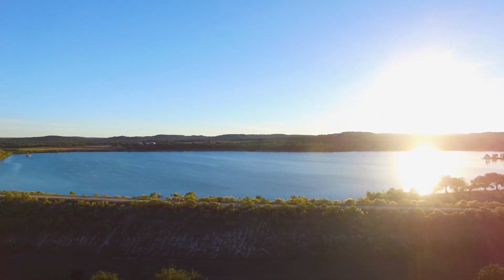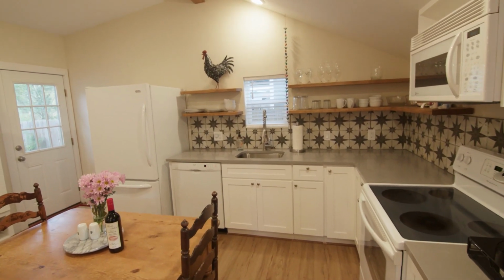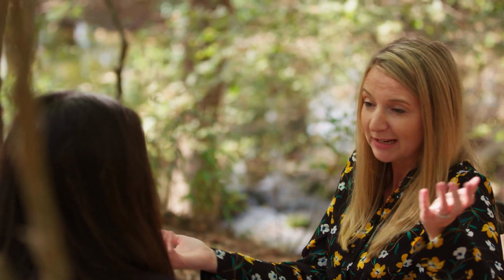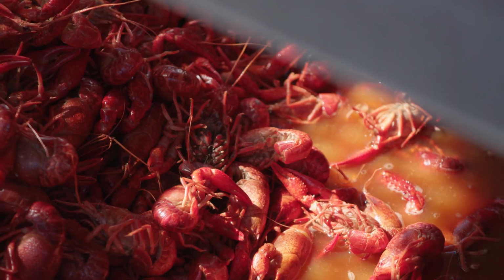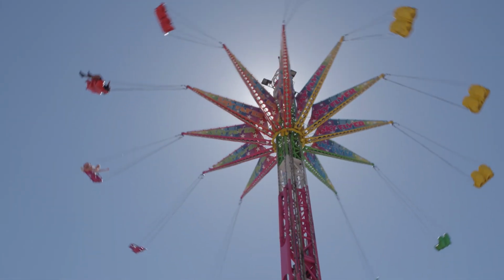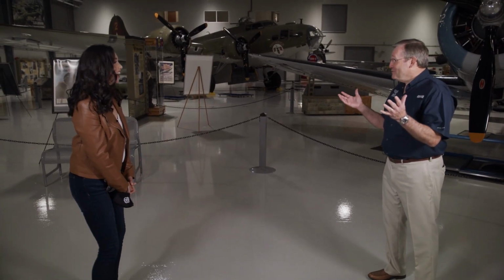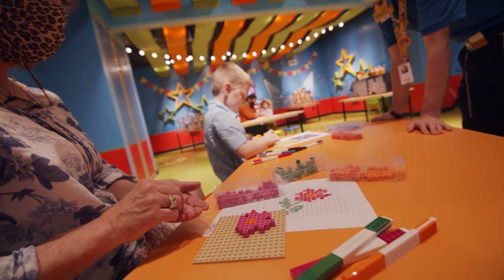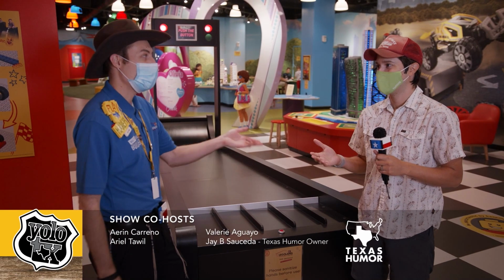YOLO TX: Season 5, Episode 20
We’re heading to the hub of the Hill Country and spending a day outdoors discovering nature’s beauty in Boerne. It’s that time of year - Big TX Fun is back and bringing all the thrills and crawfish to Selma, TX! Soar through the skies with Lone Star Flight Museum – an aviation exhibit that educates through real flight navigation!

Lastly, we’re stopping by the top kid’s attraction and the ultimate LEGO playground at LEGOLAND Discovery Center San Antonio!   That’s all coming up this weekend on YOLO TX.

BOERNE, TX:
or
Stop or call the visitors’ center for visitors packet:
Boerne Visitors Center
To stay informed on happenings in Boerne, TX sign up for newsletter

You can also contact Visit San Antonio at:
317 Alamo Plaza
When In Town:   The Official San Antonio Visitor Information Center is conveniently located across from the Alamo at 317 Alamo Plaza, San Antonio, TX 78205.

SELMA, TX:
The City of Selma's Visitor’s Center, the Stage Stop, is located at 9374 Valhalla
YOLO TX is a 30-minute “Travel & Lifestyle” television show, airing on 26 broadcast TV markets on Saturdays or Sundays, highlighting topics of interest to Texans. YOLO TX is hosted by Aerin "A.C." Carreno, Ariel Monte, Jay B. Sauceda and Tessa Andrade. Join our YOLO TX team each week as they visit the sights and sounds, events, fairs, festivals, unique cities and towns, restaurants, museums, attractions and seasonal happenings at any given time of the year across Texas and beyond.